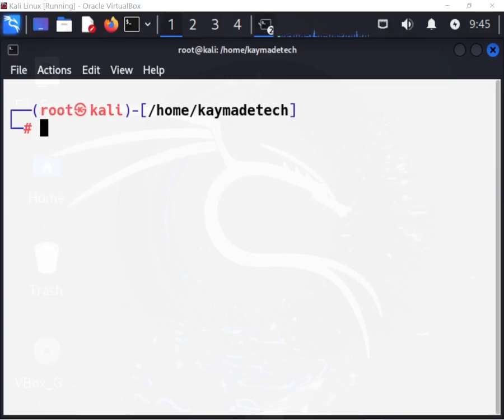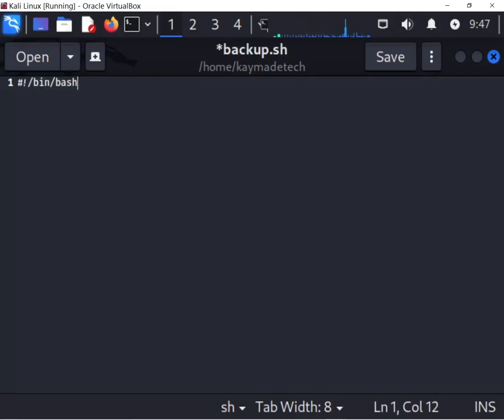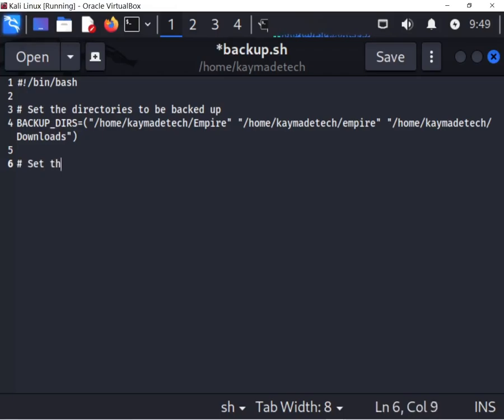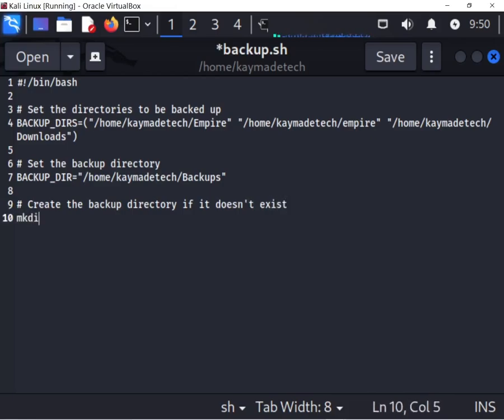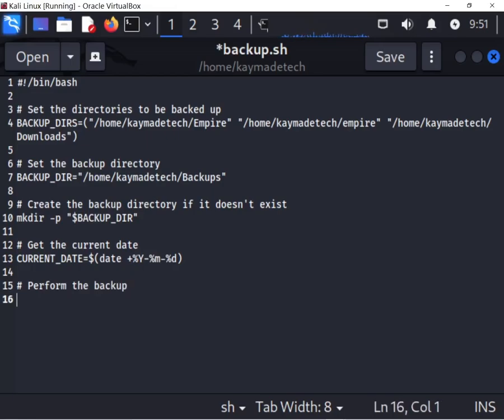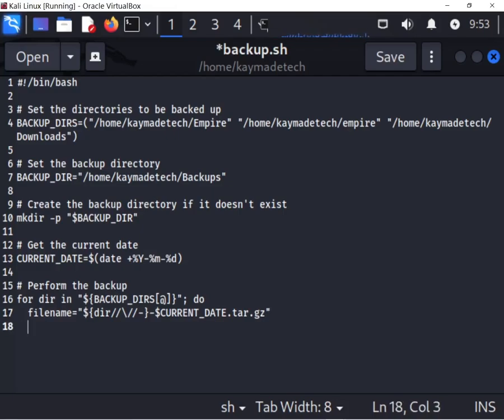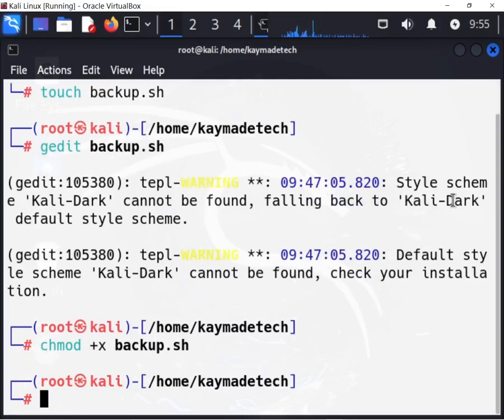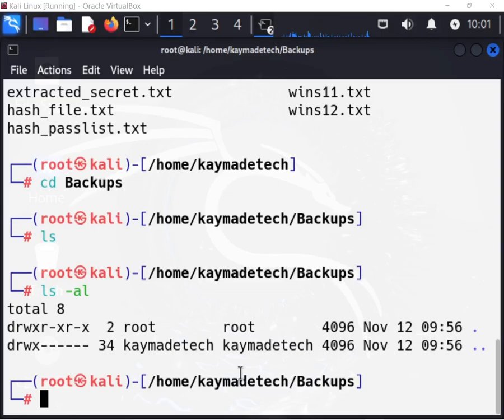Home Cyber Lab Series - Bash Backup Script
Performing backup task with Bash Script